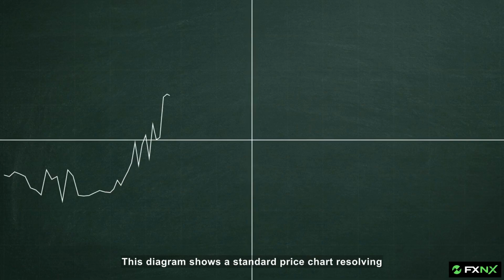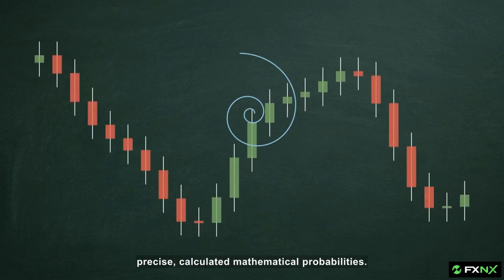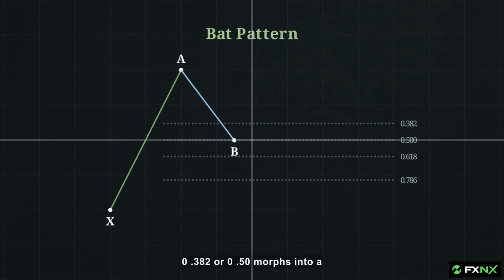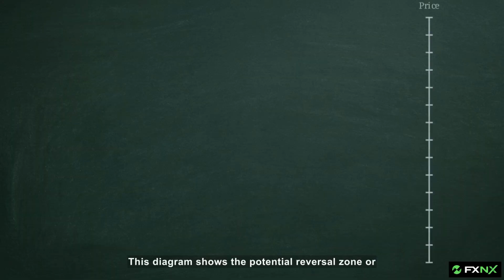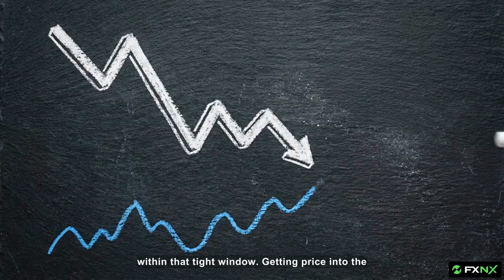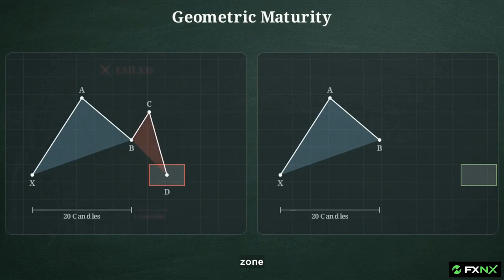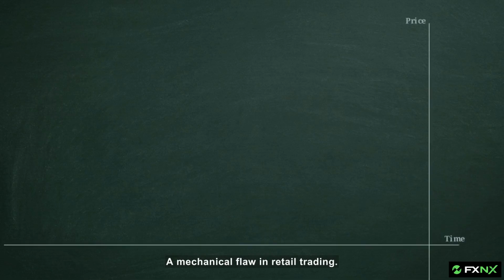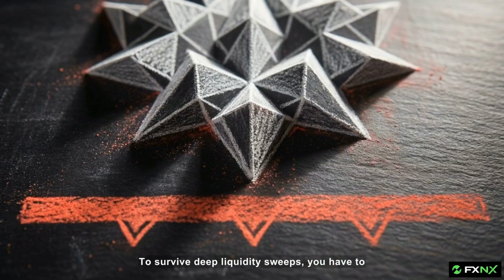Mastering Harmonic Patterns: Surgical Forex Entries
Mastering Harmonic Patterns: Surgical Forex Entries — the institutional approach for 2026.

Entry Logic: The exact trigger and confirmation steps.

Risk Management: Position sizing and stop placement for sustainability.

Execution Timing: The session and time-of-day filter that maximizes edge.